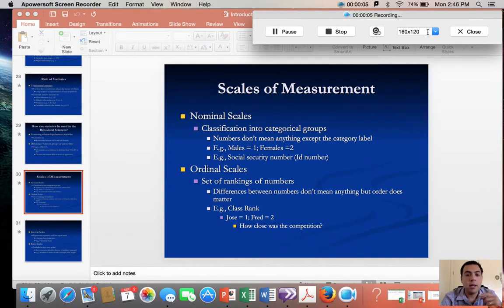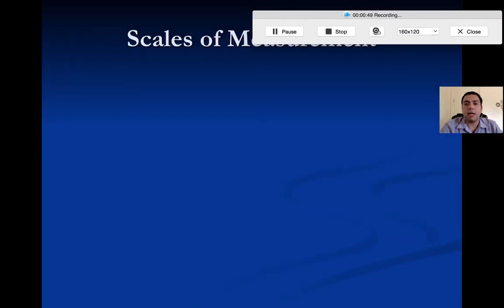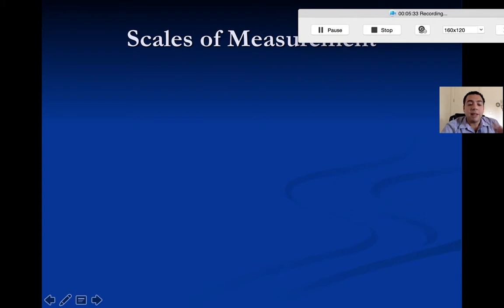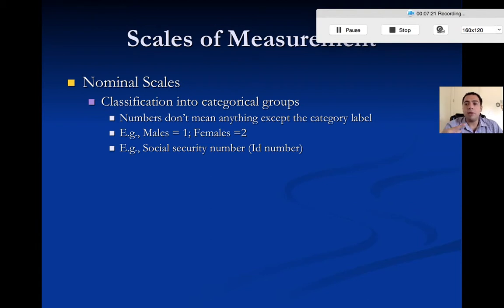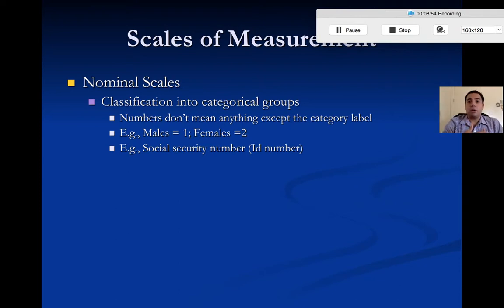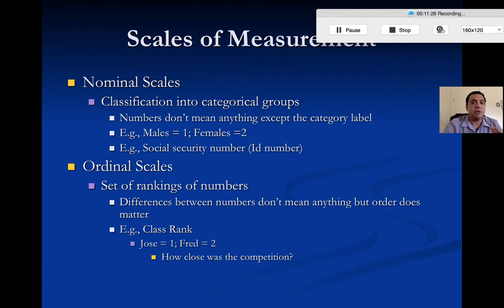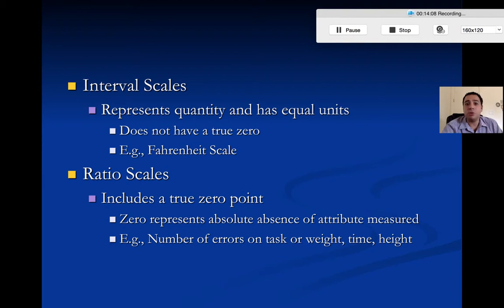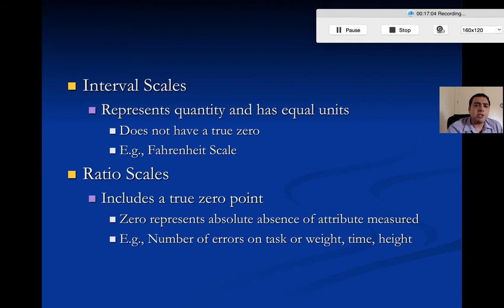Introduction to Statistics Scales of Measurement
Lecture discusses Scales of Measurement and the importance of Constructs and Operational Definitions.